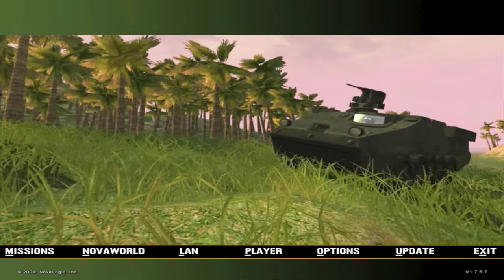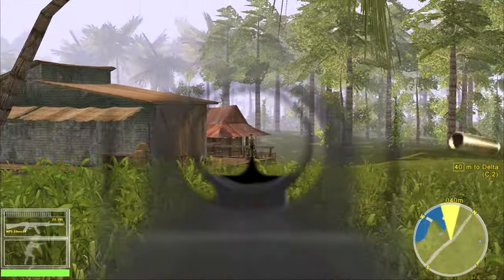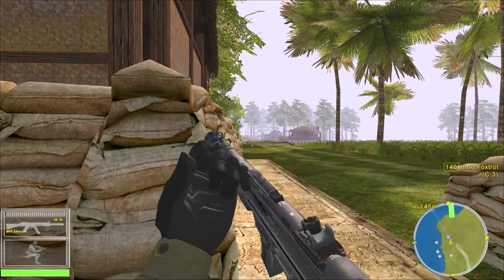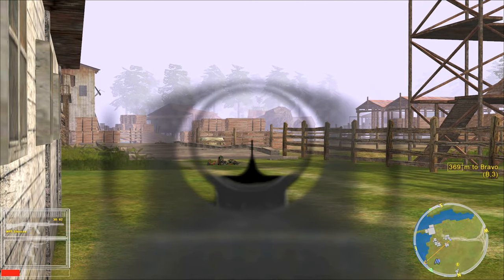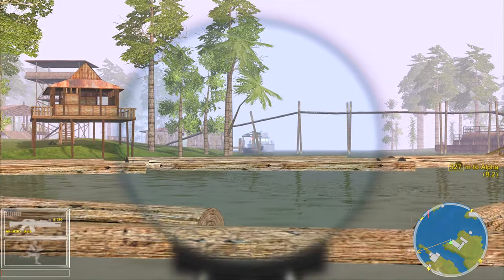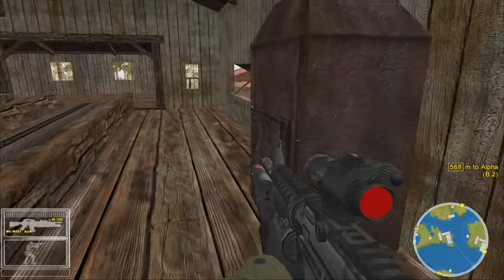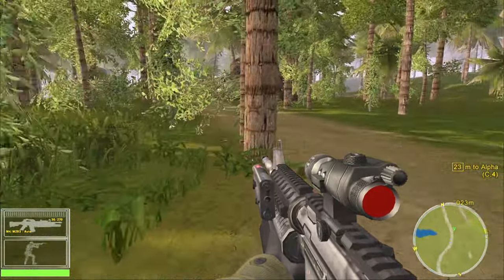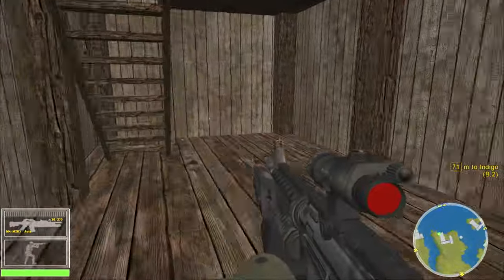Let's Play Joint Operations Combined Arms Episode 02 Operation Emerald Scorpion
Today we begin going through the operations, starting with Operation Emerald Scorpion, where we must destroy rebel munitions and supplies, as well as their methods of river transportation, at a lumbermill that they've taken over!